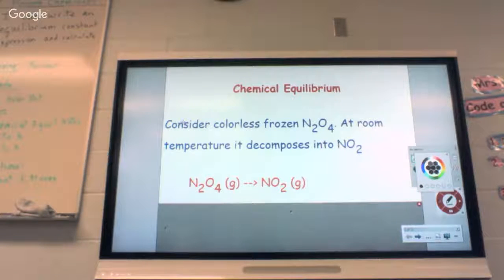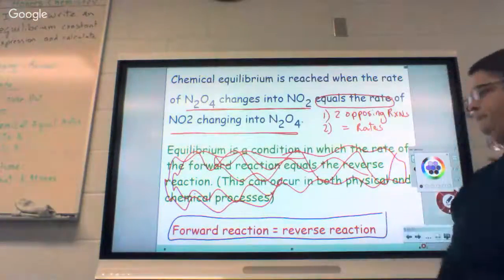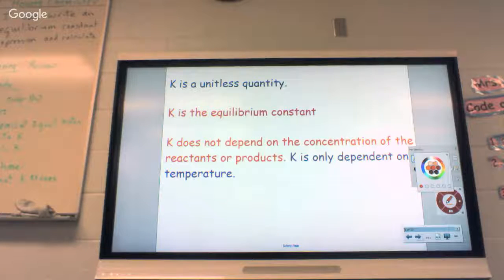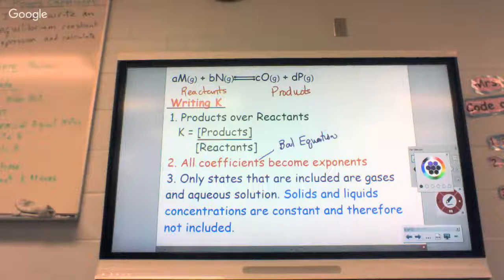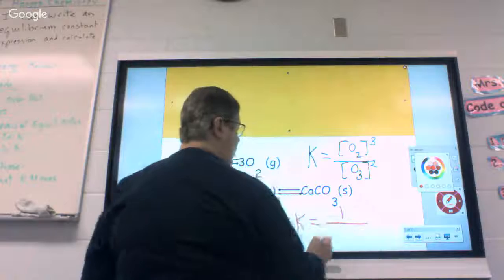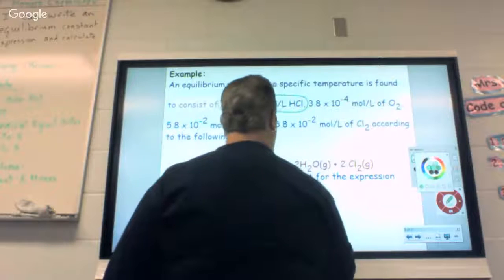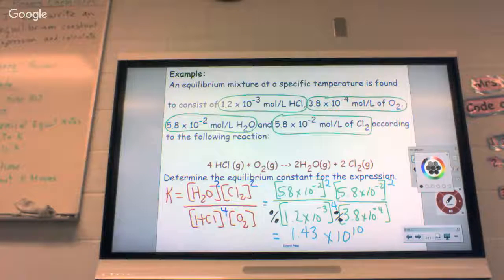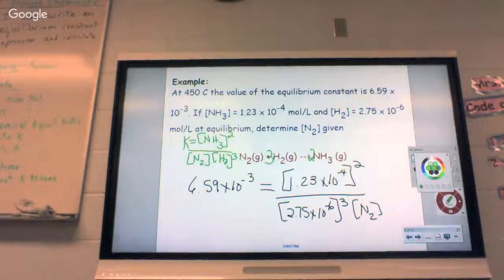December 18 2017 Chemistry - 4th Period